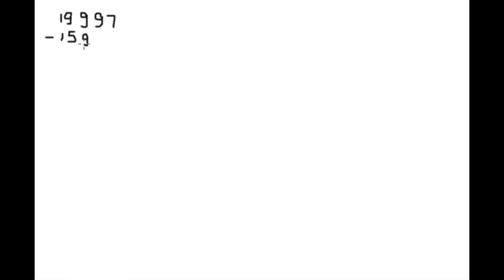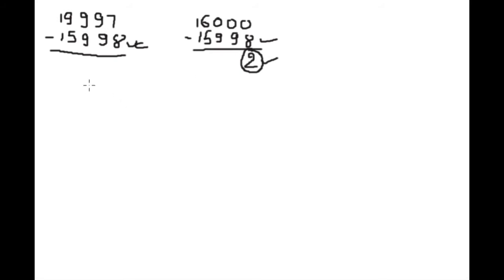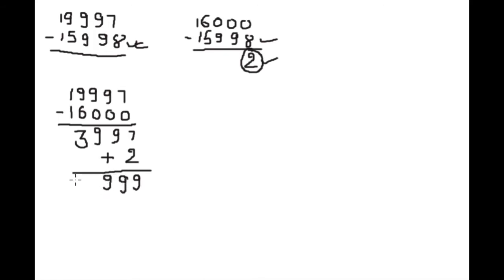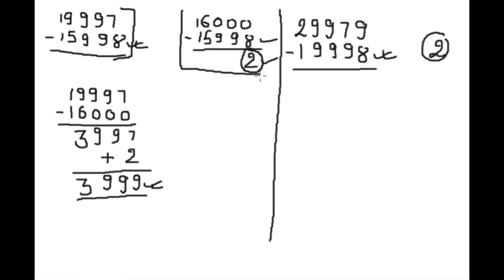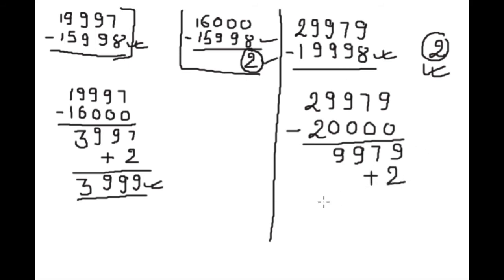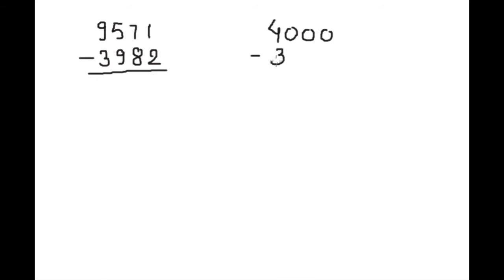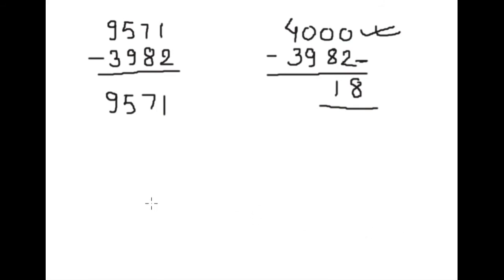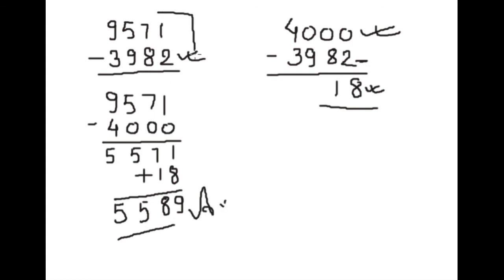New easy way to subtract 5 Digit Number